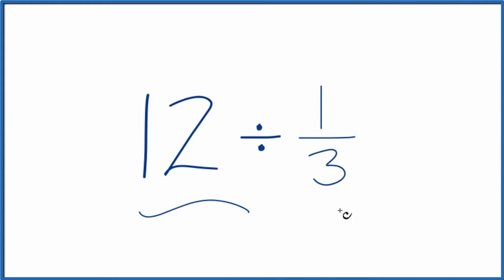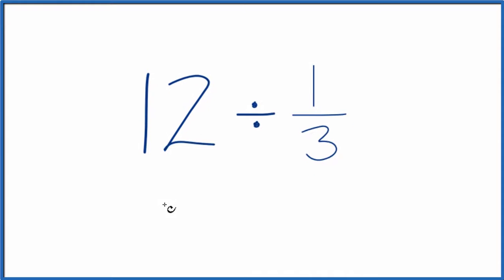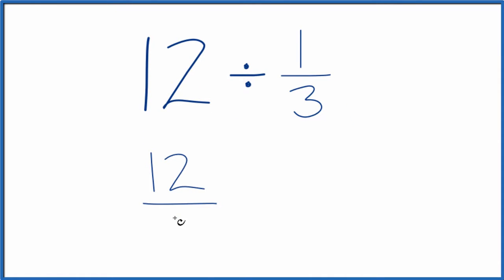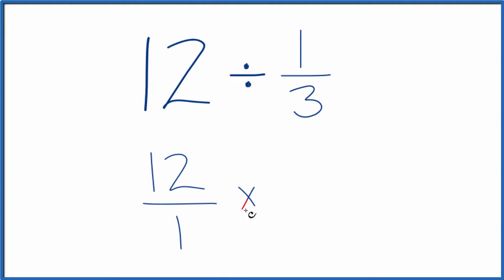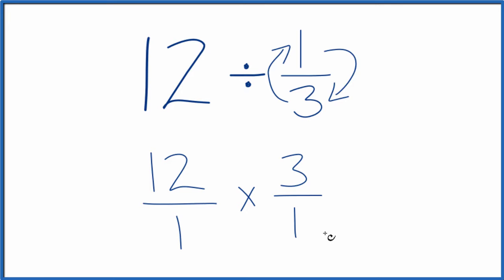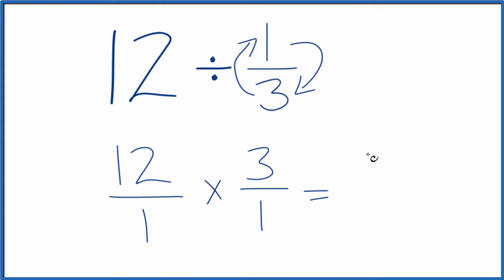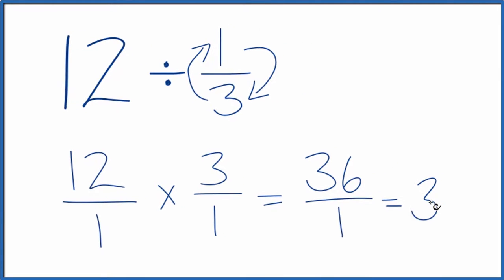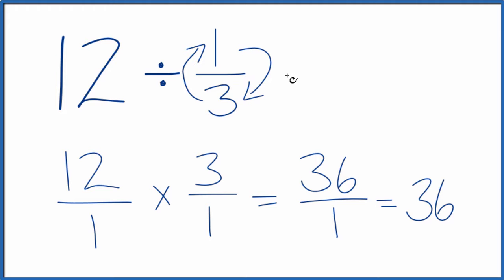12 Divided by 1/3 (Twelve Divided by One-Third)